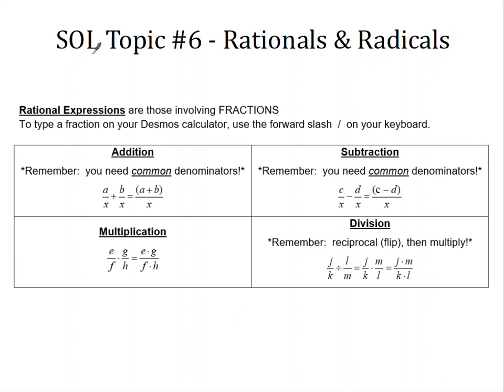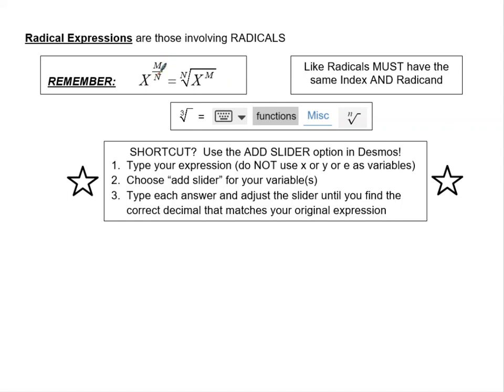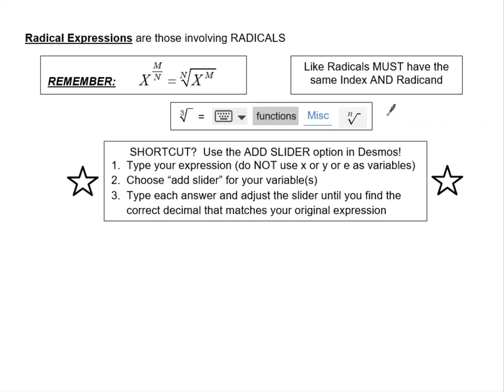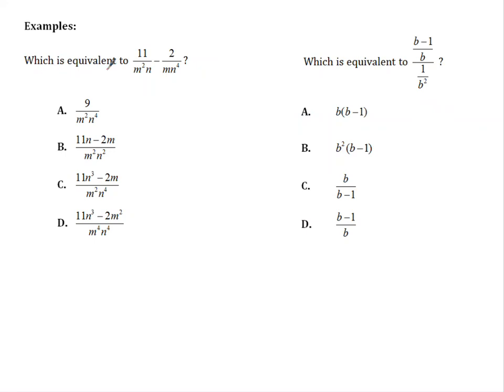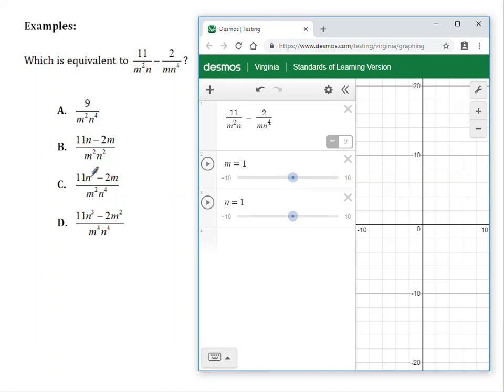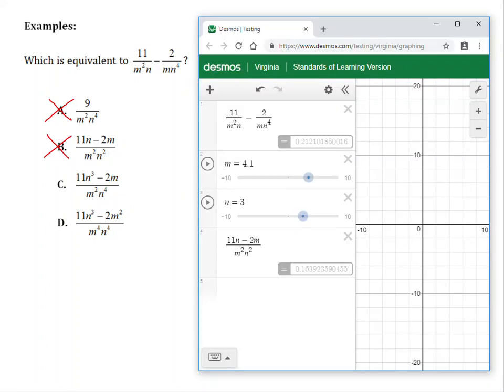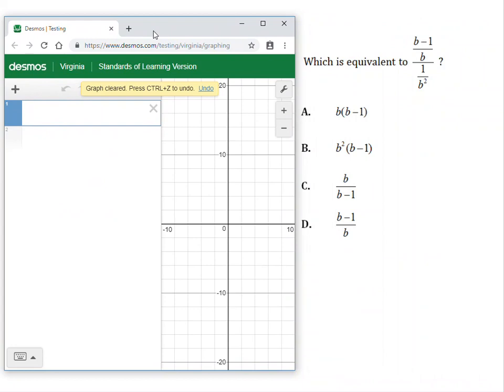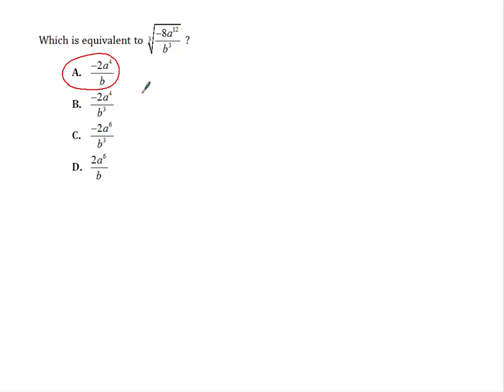Algebra II Packet 6 - Rational and Radical Expressions with Desmos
This SOL Review Tutorial will show you tips and tricks on the Desmos online calculator for SOL AII.1a-c Non-Linear Systems.